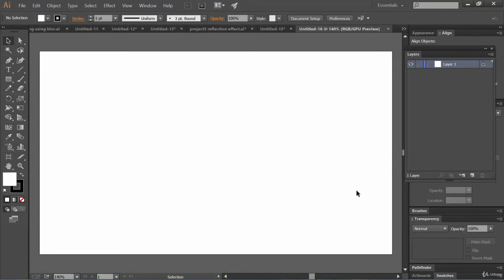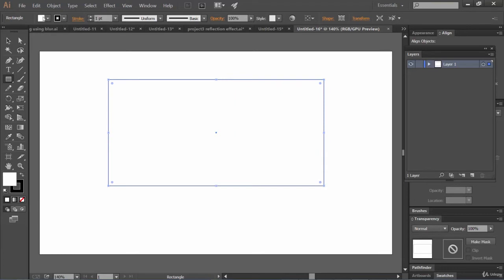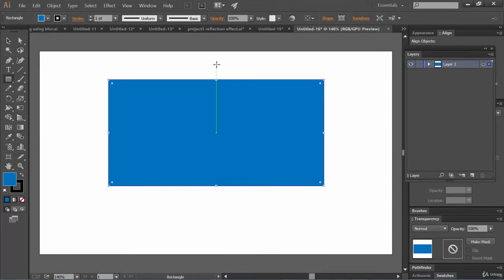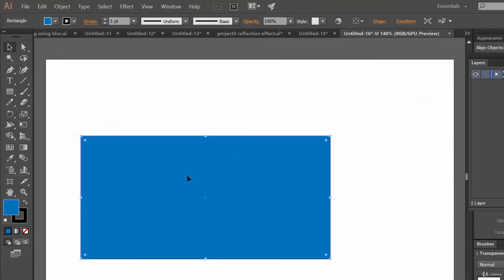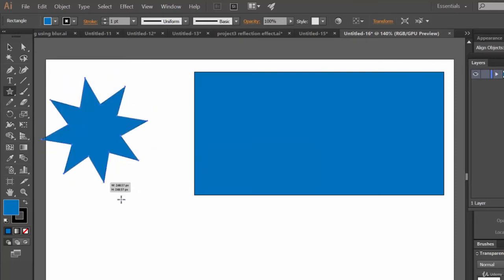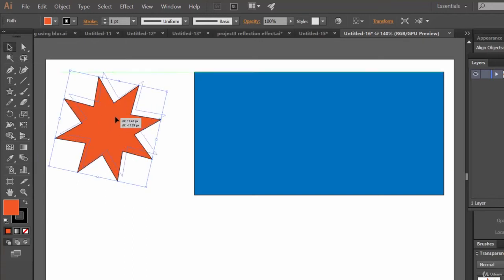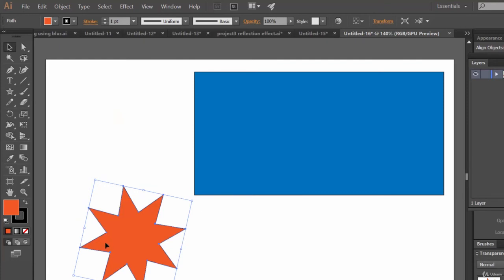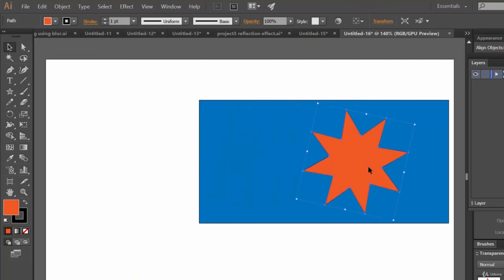Selecting and Moving Objects adobe illustrator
Hello friends are forced to depend trick lecture these deep sense tricks.
Those will be convered here in this section will really help you in your work flow.